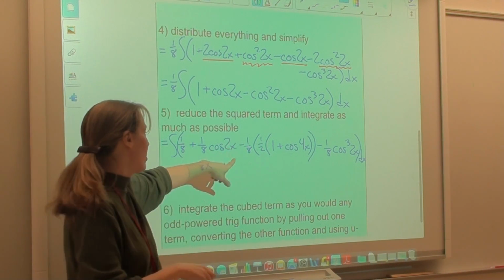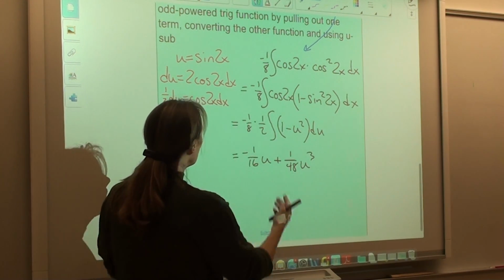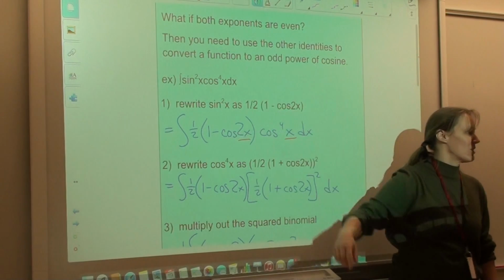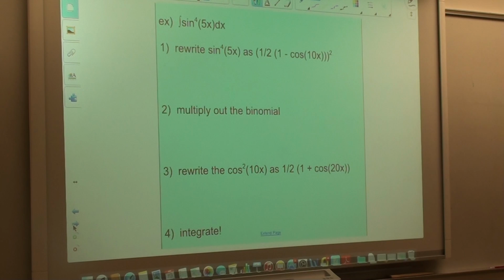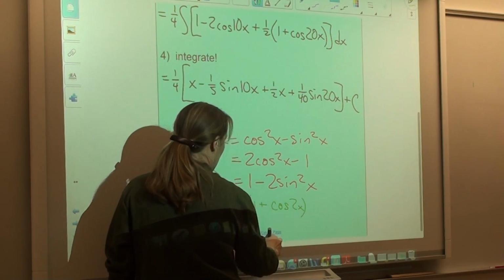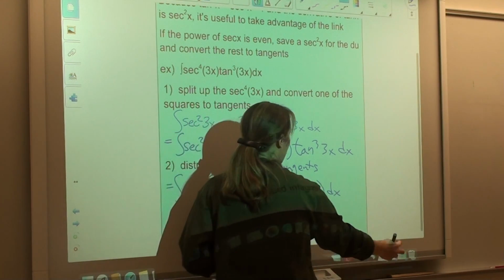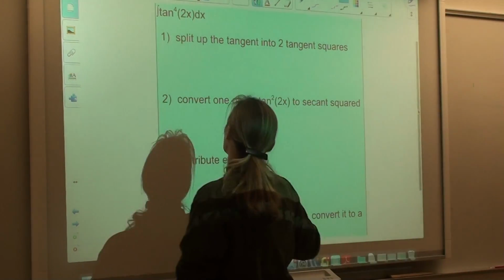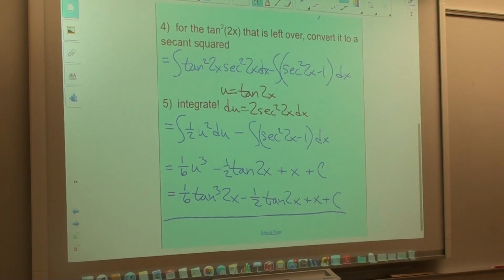Price AP Calculus BC 83a part 2 Integrals of Trig Power Functions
This is the continuation of 83a part 1